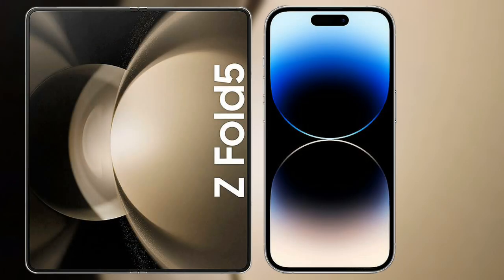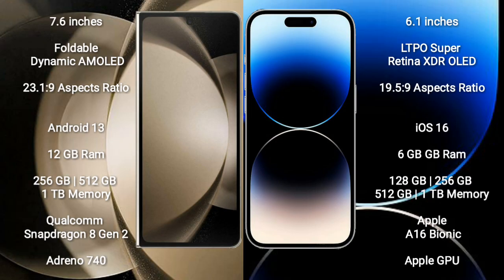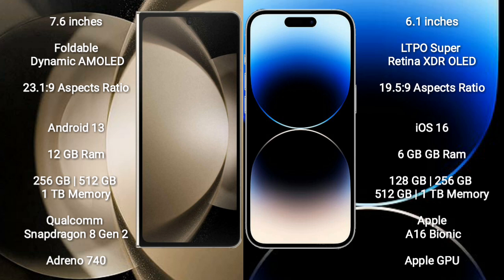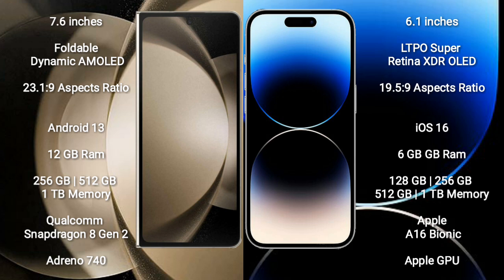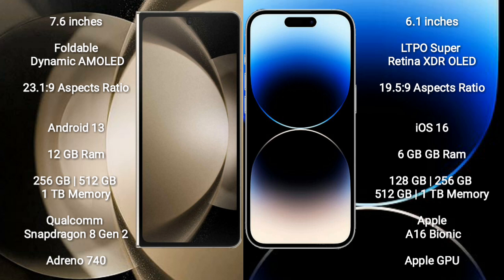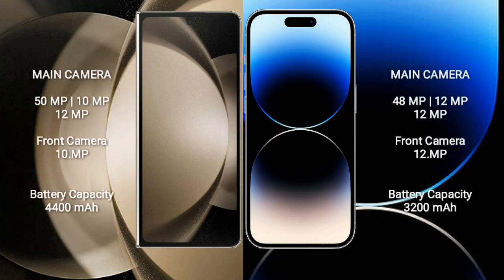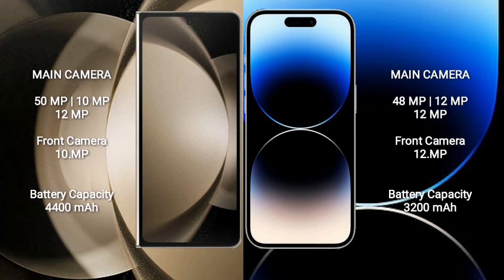Samsung Galaxy Z Fold 5 vs iPhone 14 Pro Review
samsung galaxy z fold 5 vs iphone 14 pro
galaxy z fold 5 vs iphone 14 pro